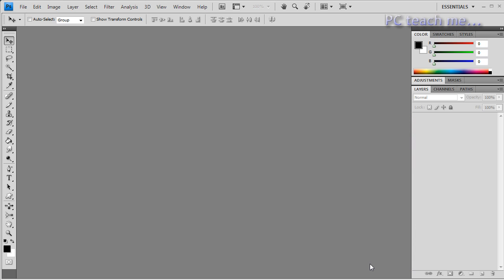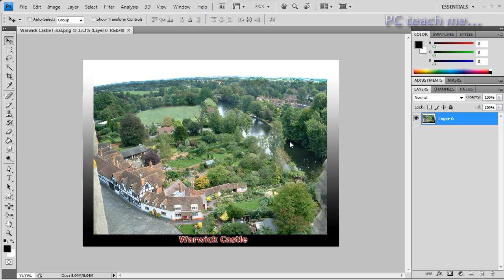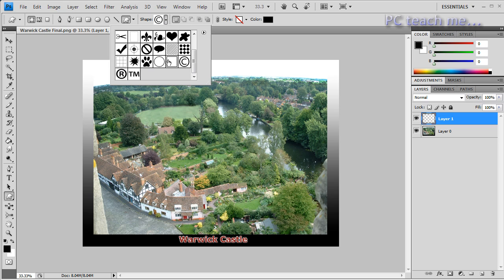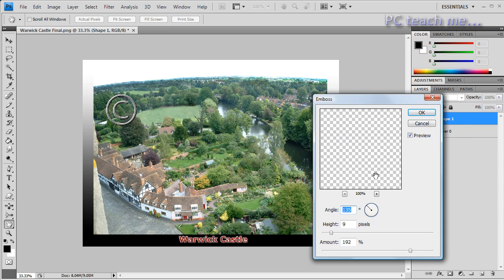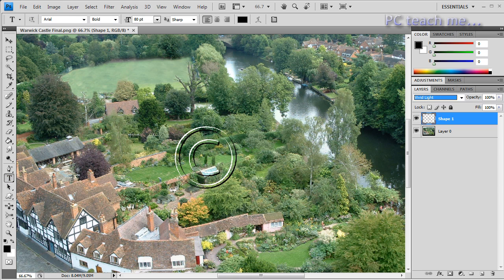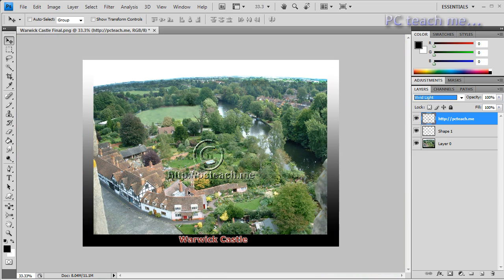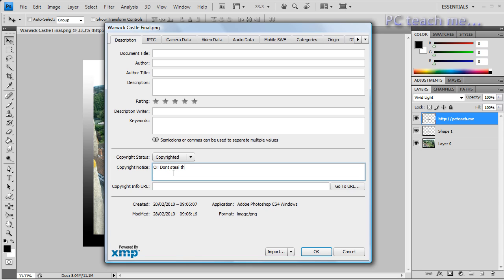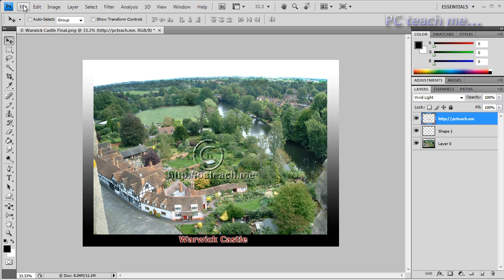Photoshop - Watermarking & Copyrighting Your Images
With all your hard work the last thing you want is someone coming along and stealing your work saying that it was thier own.  Although your using Photoshop you can still get around copyright information (something I do not condone) but why make it easy for them.

This video will explain the basics of how and where you would go to put Copyright and image watermarks on to your pictures.

As a follow up to this video there is a "Batching" video which will explain how you would perform this on multiple images at the same time